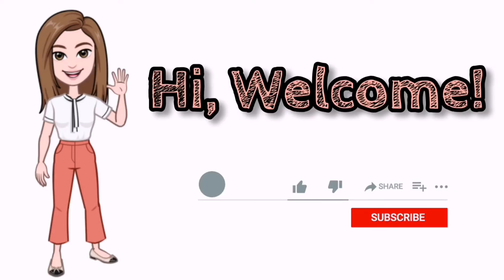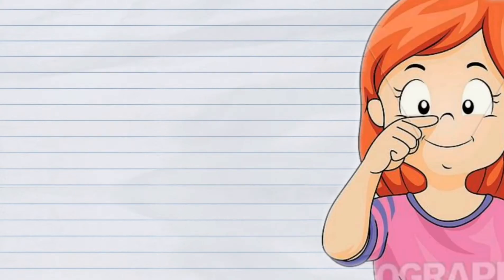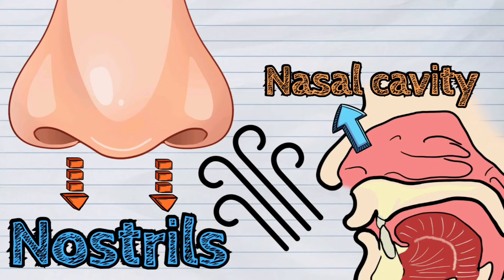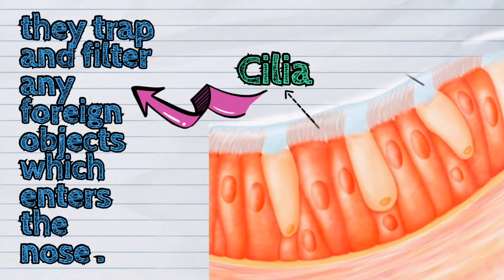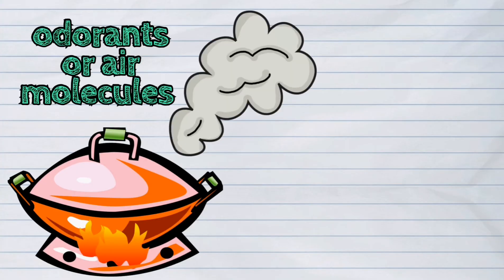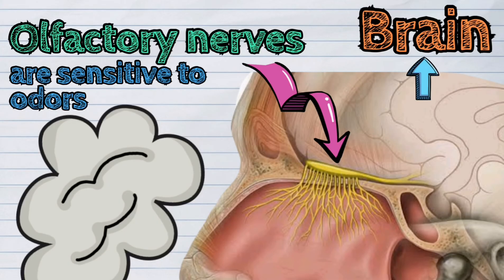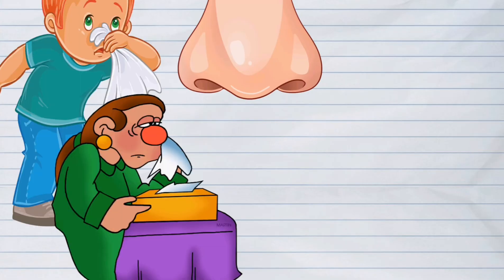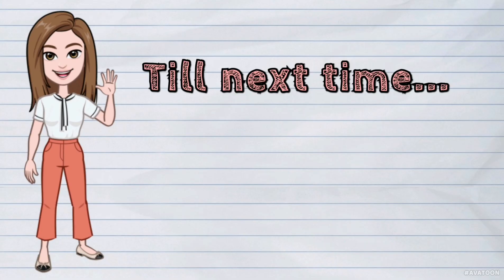(SCIENCE) What are the Parts of the Nose?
The today's lesson is about 'The Parts of the Nose'